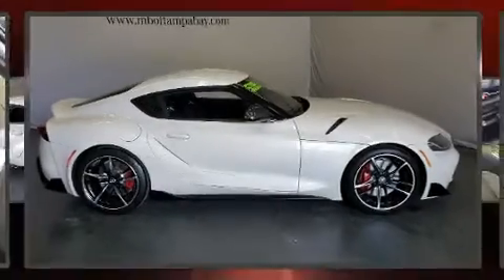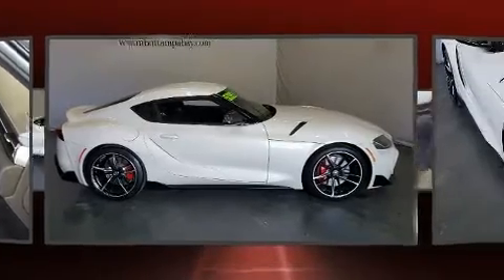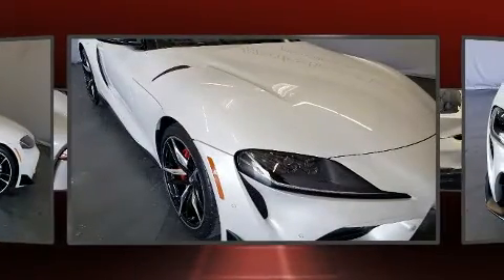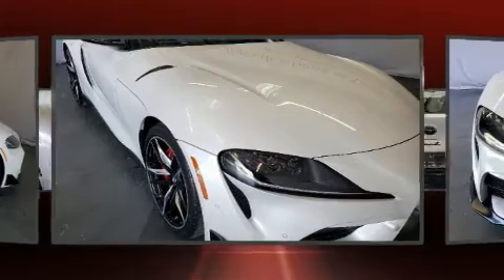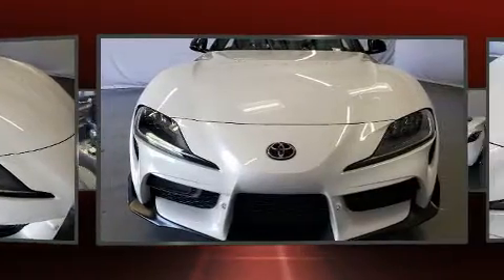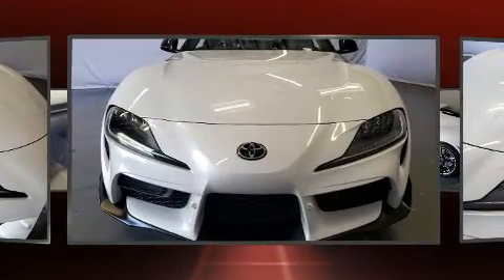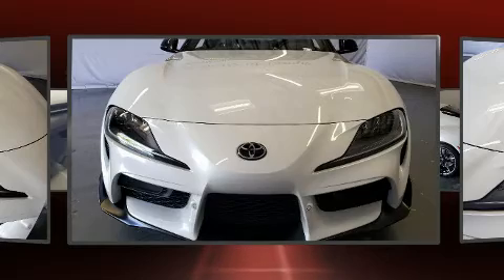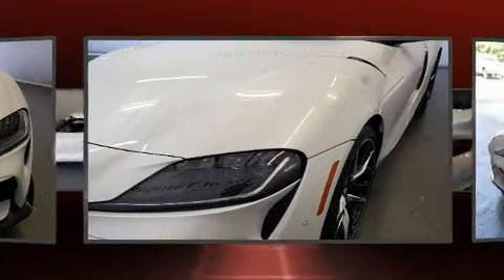2020 Toyota GR Supra 3.0 in Tampa, FL 33614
4400 North Dale Mabry Highway

With fewer than 3,000 miles on the odometer, this model challenges small car competitors, regardless of price and class! Toyota made sure to keep road-handling and sportiness at the top of it's priority list. It features an automatic transmission, rear-wheel drive, and a 3 liter 6 cylinder engine. A turbocharger further enhances performance, while also preserving fuel economy. Top features include rain sensing wipers, a tachometer, a built-in garage door transmitter, a power seat, a trip computer, automatic dimming door mirrors, front bucket seats, and seat memory. Features such as automatic climate control and leather upholstery prove that economical transportation does not need to be sparsely equipped. With side curtain airbags supplementing the rest of the safety network, you can be assured that you and your passengers will experience top-tier protection. Our experienced sales staff is eager to share its knowledge and enthusiasm with you. They'll work with you to find the right vehicle at a price you can afford. We are here to help you.